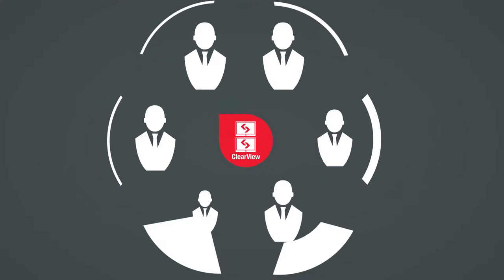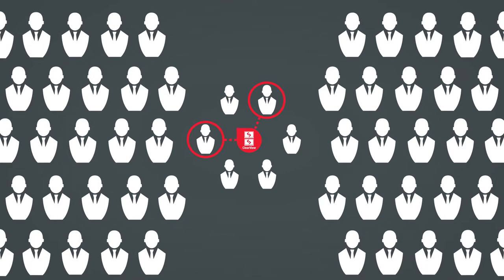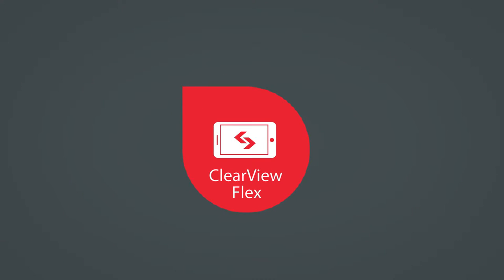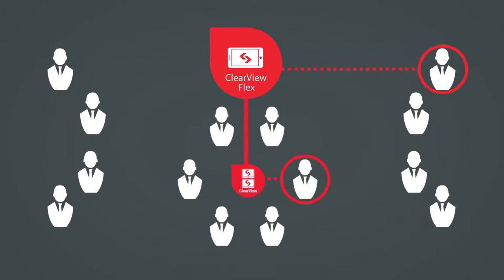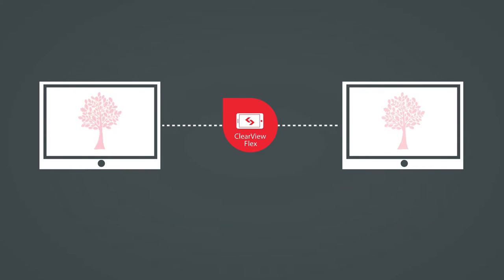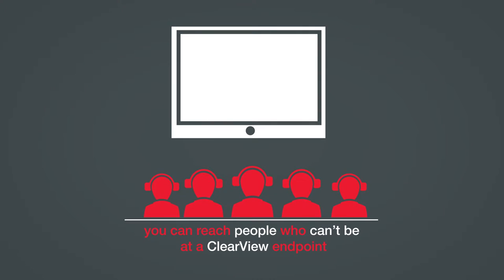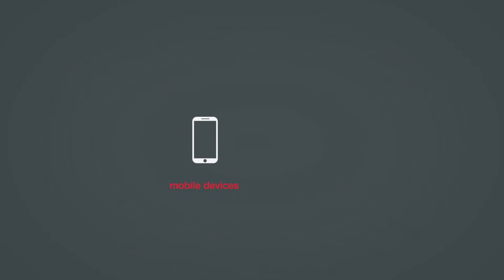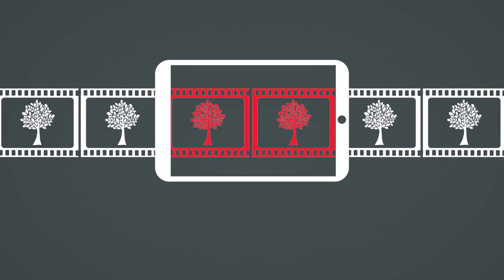Sohonet - ClearView Flex (Explainer video by MyeVideo)